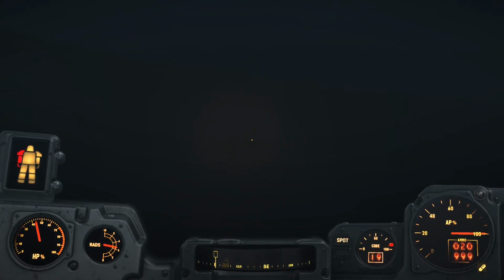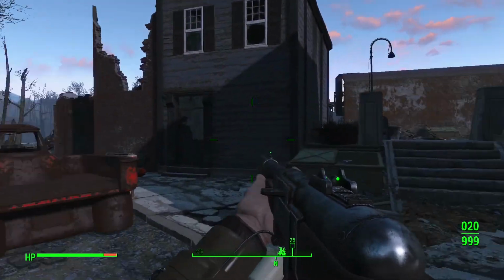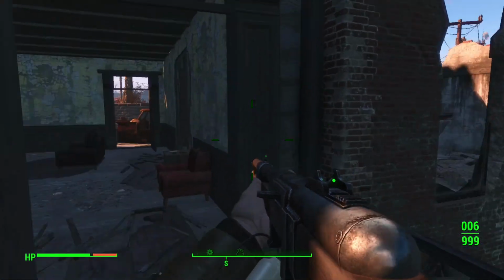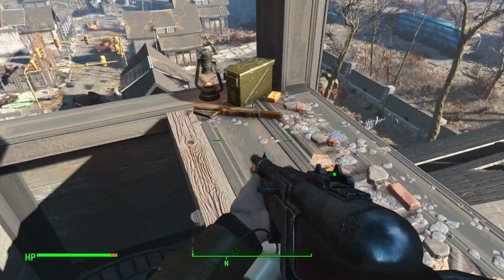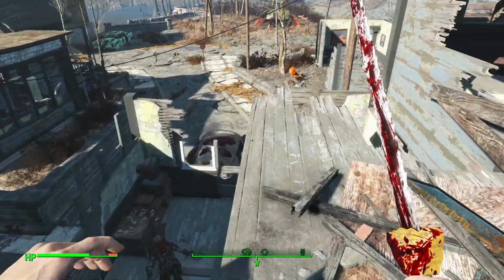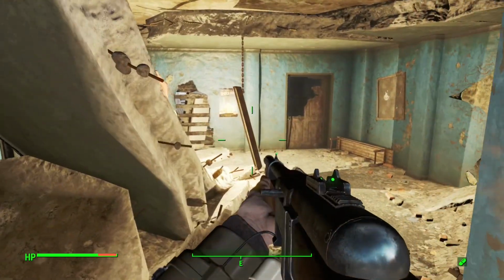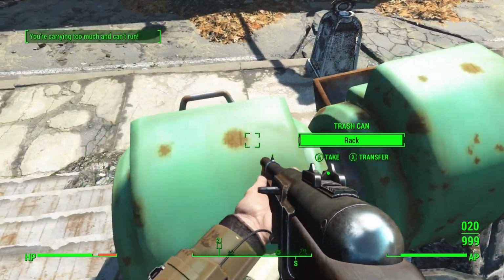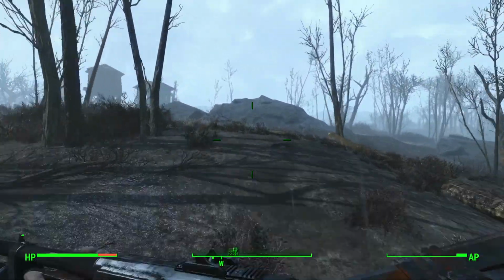The Wasteland's Worst Treasure | Fallout 4 #43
Endcard Music Atom Bomb Baby - Five Stars

Here's my ACNH dream address, because why not... DA-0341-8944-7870